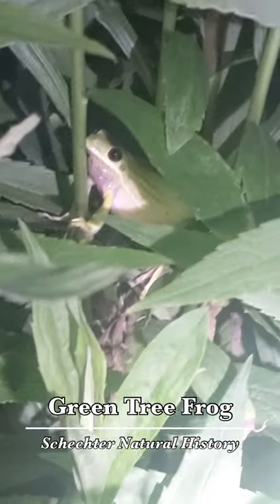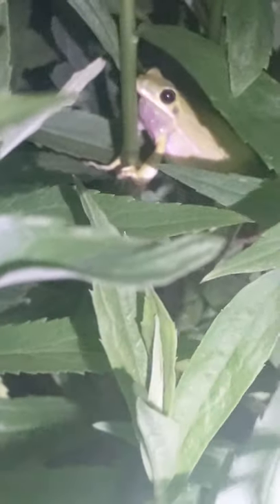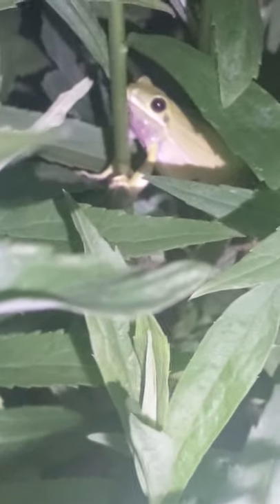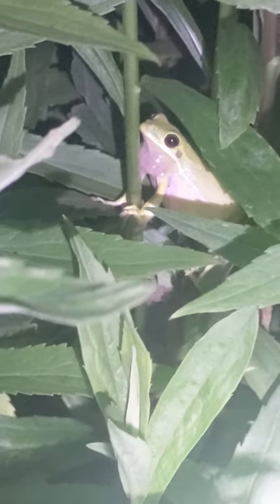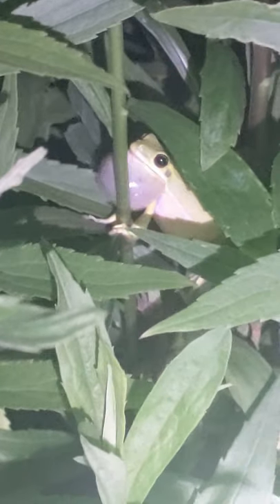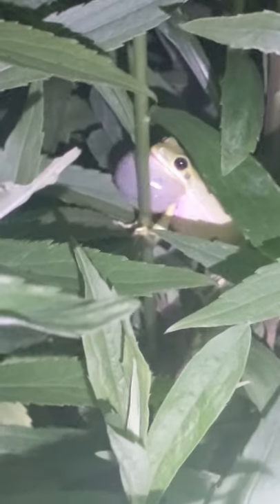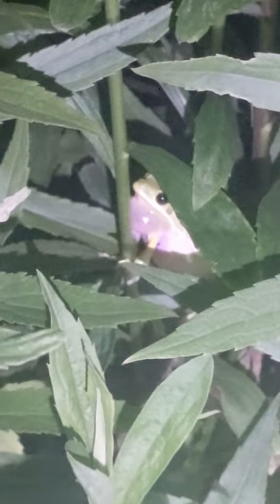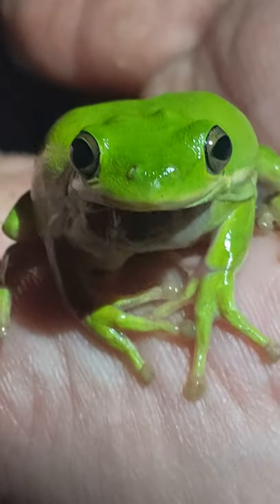Green Tree Frog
Ever seen a Green Tree Frog? Check out how cool these creatures are!  Listen to this green tree frog's mating call!  What an awesome green tree frog sound.

What is see more? This video is just a taste of a night filled with finding frogs and toad.